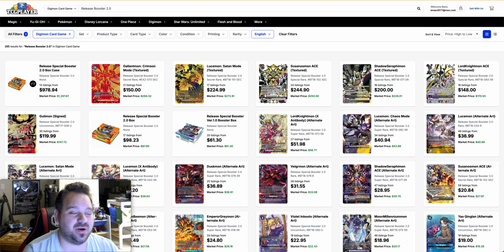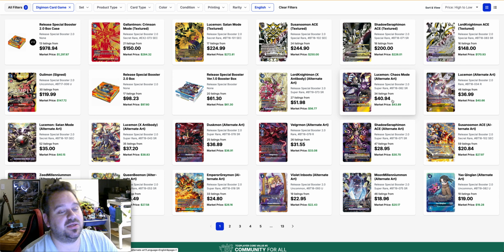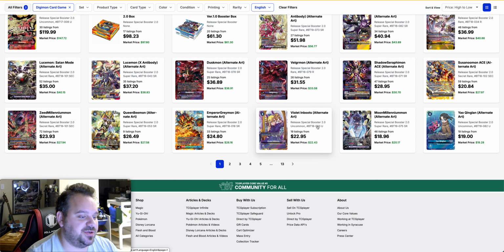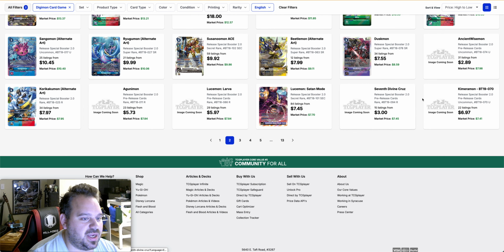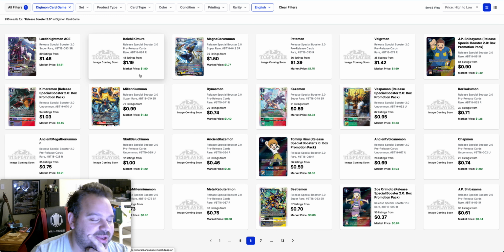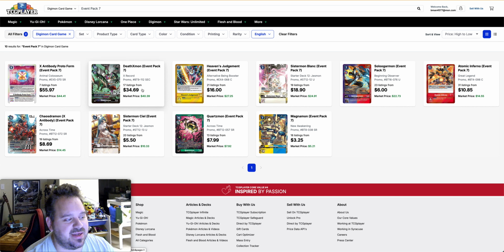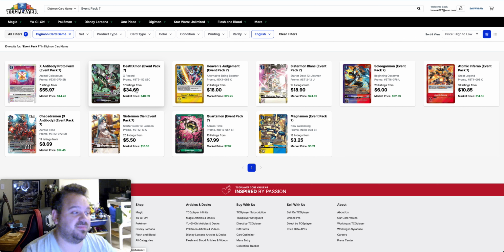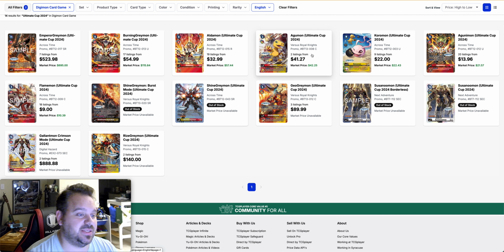Digimon TCG: Market Analysis - Release Booster 2.0 Week 1 Prices Prices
Well that was unexpected. 2.0 has absolutely crashed. If you haven't got your stuff yet. Now is the time. However I would seriously rethink buying Boxes, as the set value has really diminished. Singles are probably the way to go from here, says the guys who is still waiting for his Boxes (Cries inside a little). Well, no point in waiting, let's get into the juicy stuff; time to discuss the Digimon Market!